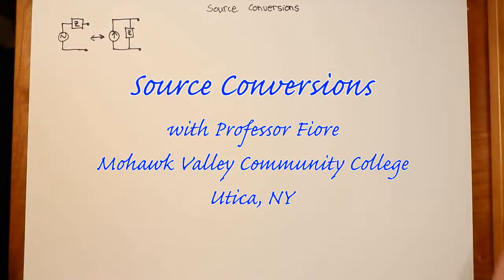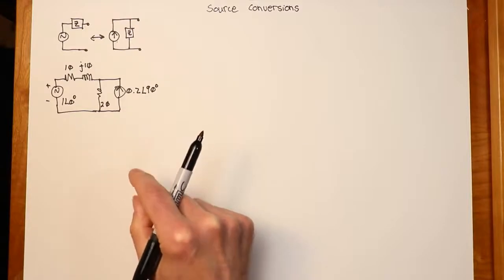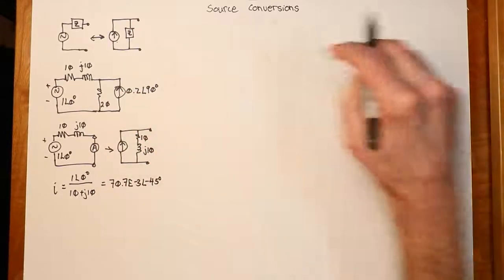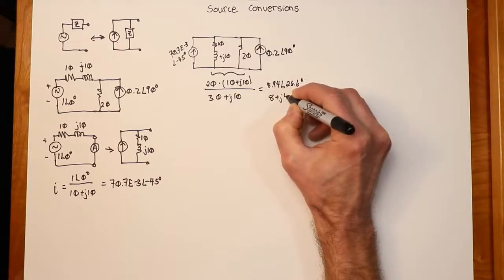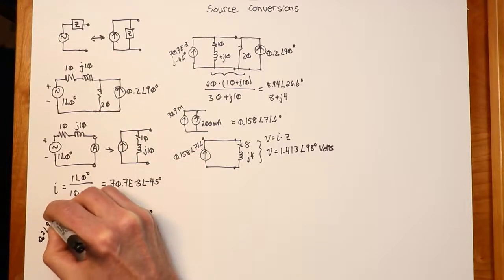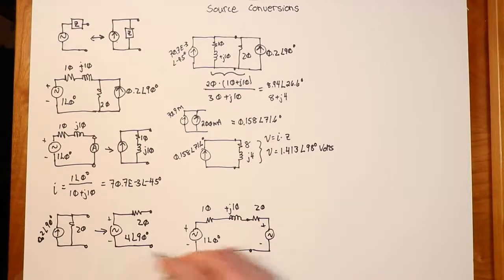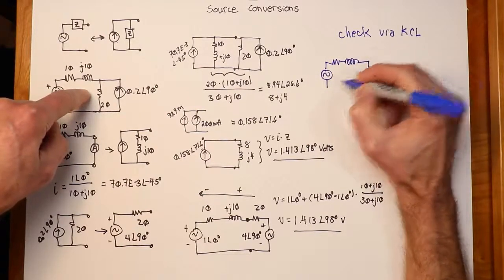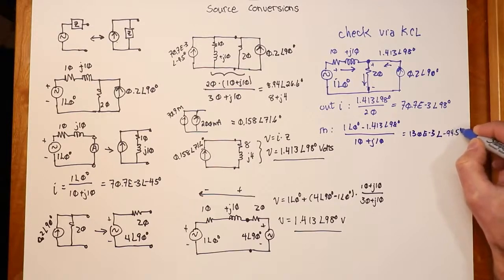AC Electrical Circuit Analysis: Source Conversions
This video begins Chapter 5 on various analysis techniques and theorems. Here, we introduce the concept of source conversions, a way of converting an AC sinusoidal voltage source with a complex series impedance into an equivalent current source with parallel impedance (and vice versa). By "equivalent", we mean that the voltages and currents in the remainder of the circuit will be identical when one is swapped with the other.

Reference: AC Electrical Circuit Analysis, Chapter 5 Section 2.